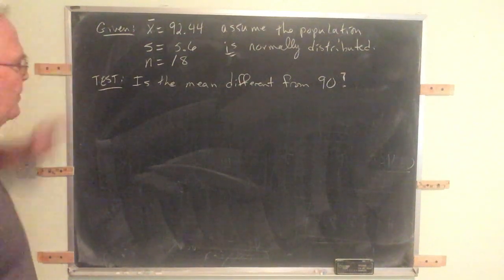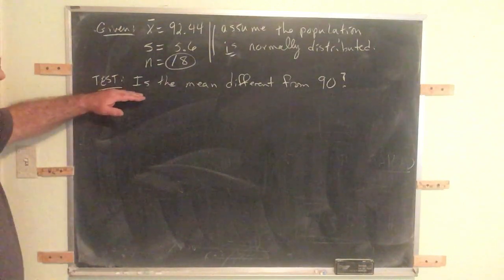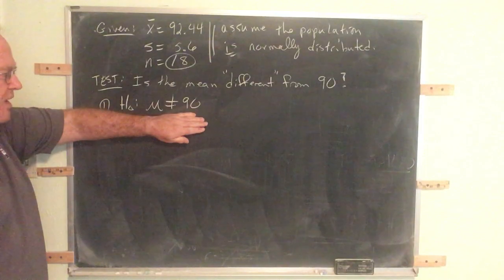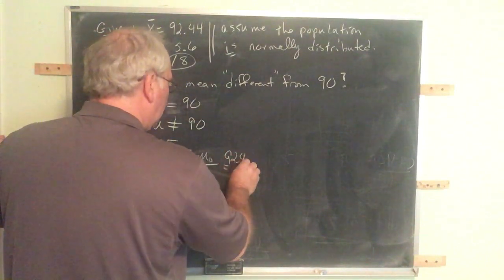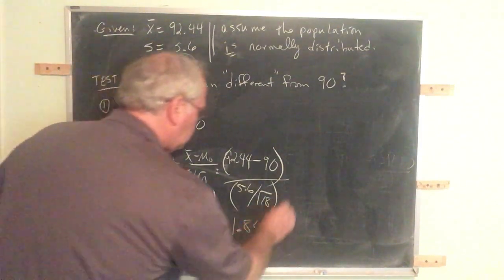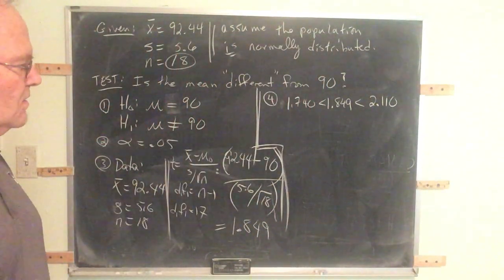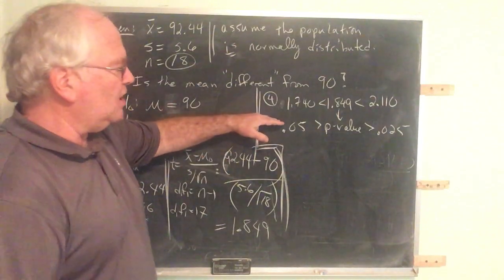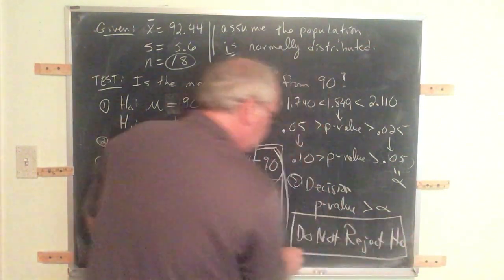Stats Hypothesis Test Examples V Two Tailed Tests